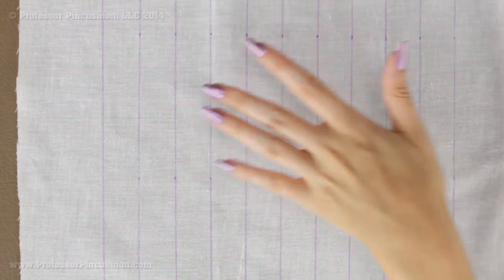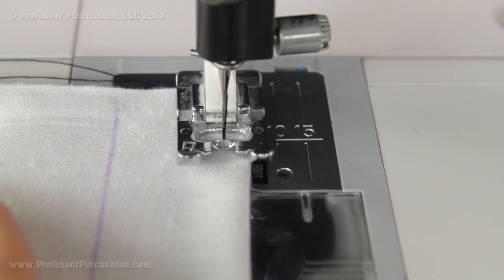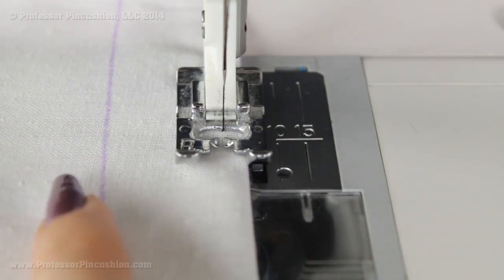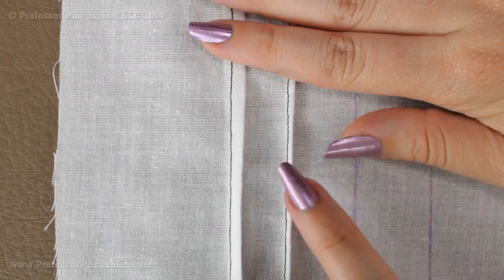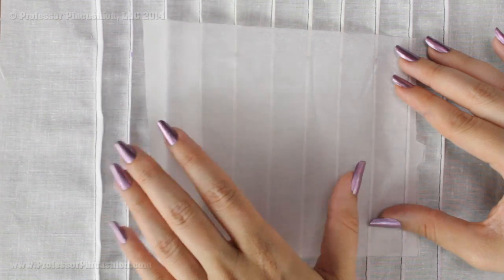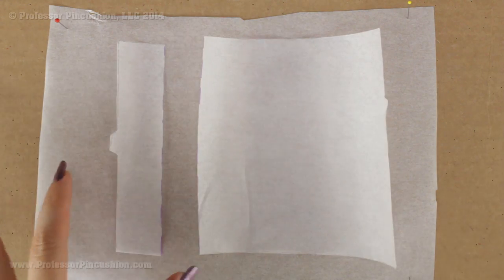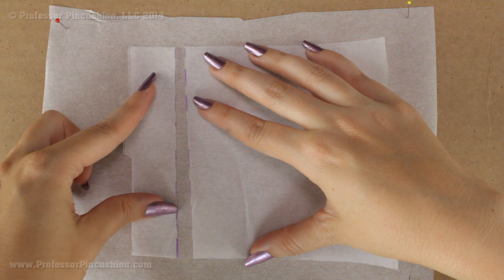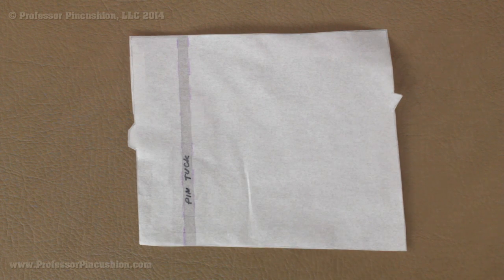How to Sew Pintucking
Embellish your next project with delicate pintucking.  We show you how to create a pintuck and also how to alter any pattern to add pintucking to your projects.